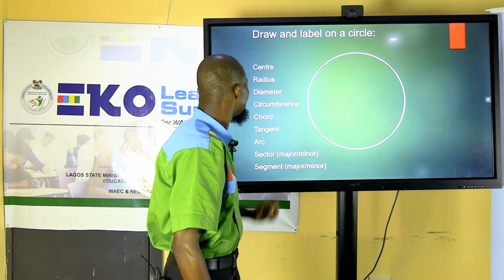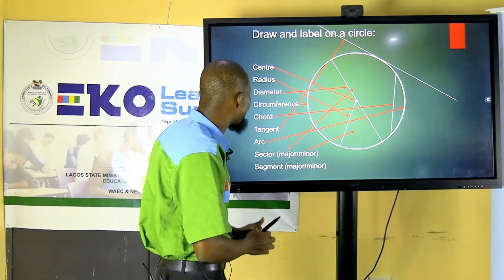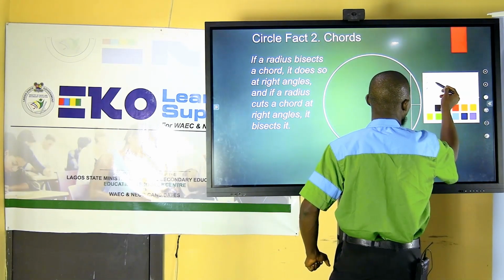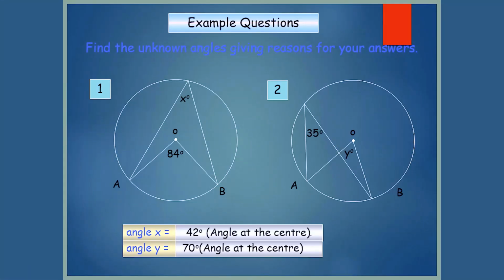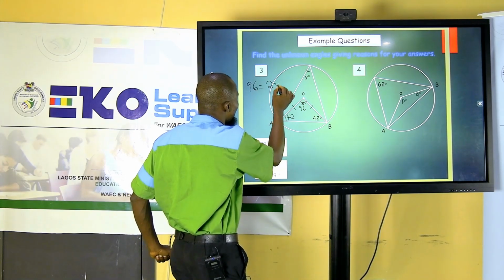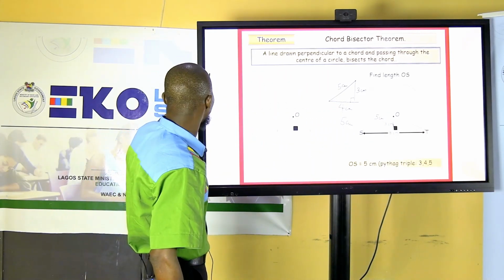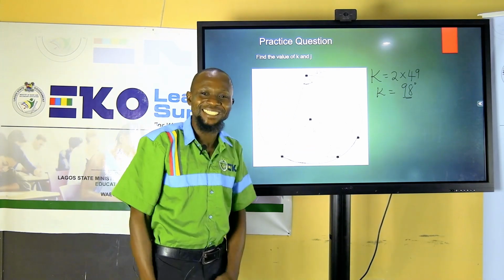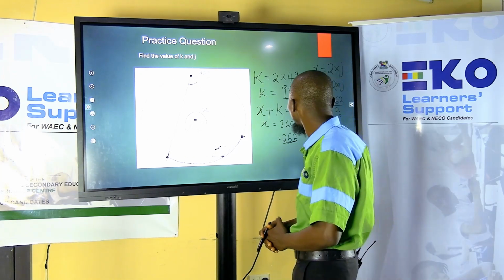EKO LEARNERS SUPPORT EPISODE 47 || MATHEMATICS LESSON 011 || CIRCLE GEOMETRY I